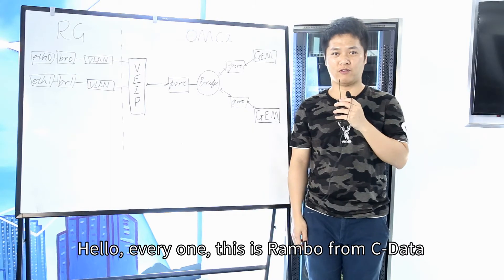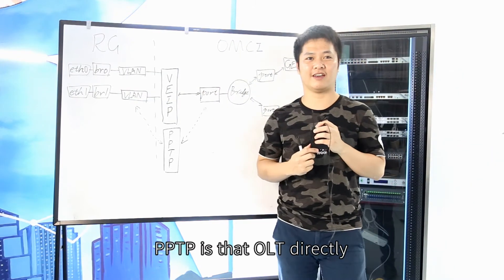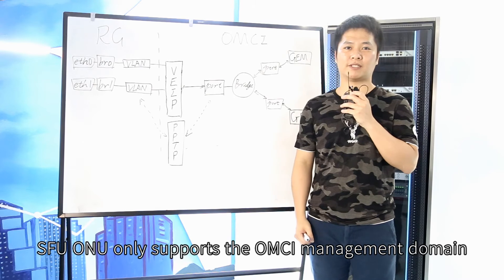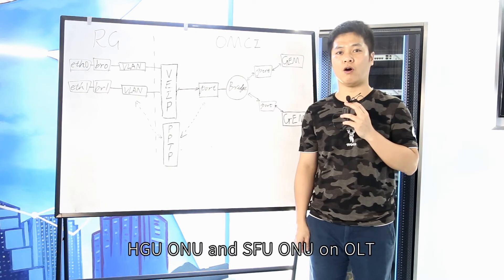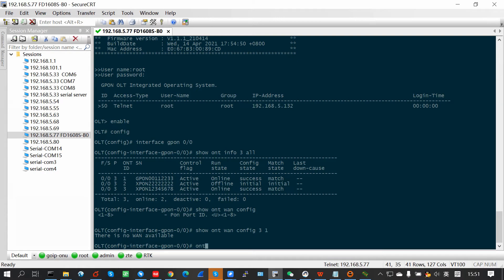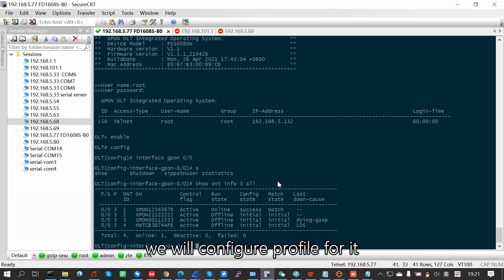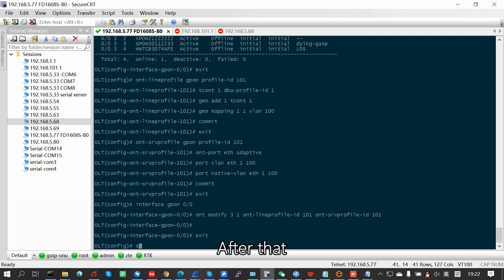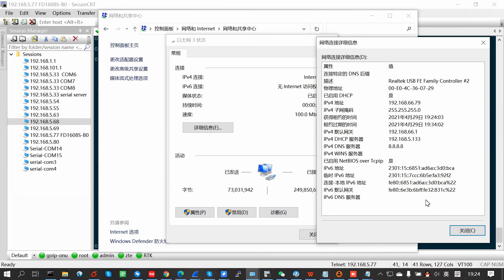Differences between HGU ONU and SFU ONU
The development of information technology and network shortens the distance between people and makes people increasingly inseparable from the network. PON (Passive Optical Network) technology, mainly composed of OLT, ODN, and ONU, as we all know, tends to mature and has been widely used so far. ONU is usually placed in the user’s home and varies with the diversity of users’ needs. As for the types of ONU, HGU ONU and SFU ONU are always come into our eyes, but few people can tell the difference between them. What exactly are SFU ONU and HGU ONU? You will get the answer in the rest of the article.